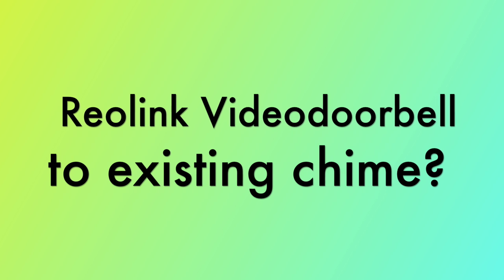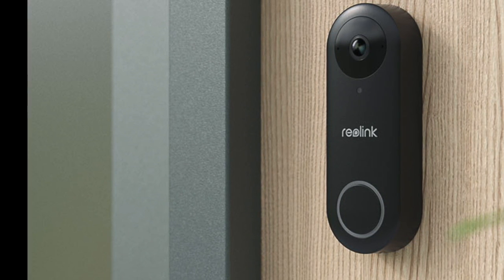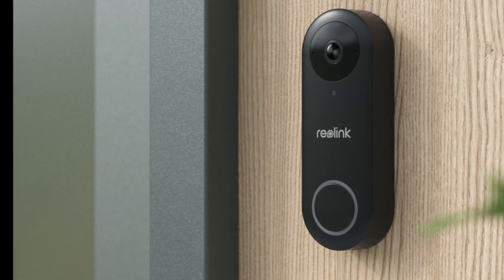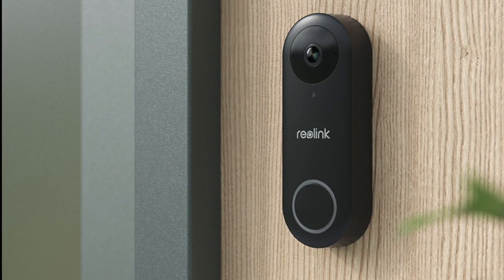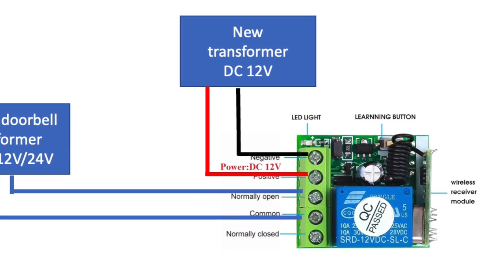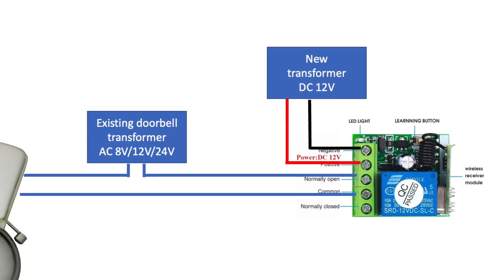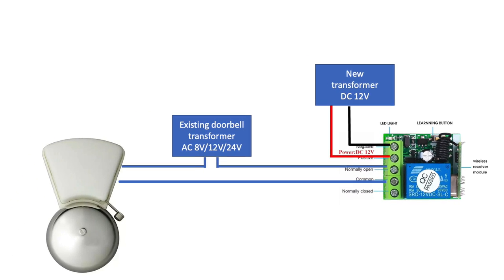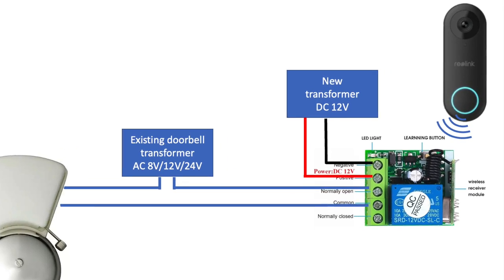Yes, connect Reolink Video Doorbell v1 to existing chimes!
The reolink video doorbell can not be connected to your existing chime with the connected wires. Not on the Wifi or PoE version.
This is a problem if you want to keep using your existing chimes, electronic or mechanical.

Fortunately, the Reolink doorbell v1 sends a wireless signal to the Reolink wireless chime.

!! Reolink v2 does not work with this receiver since v2 uses 900MHz !!

This wireless signal can be used in combination with a standard 433MHz receiver. This receiver can then activate your existing doorbell chime.

It is easy to do this.

Disconnect the doorbell switch and connect those wires to the wireless receiver. This receiver will act as the doorbell switch.

The wireless receiver needs to be powered by a 12 volt DC power adapter.

Then connect the Reolink doorbell to the supplied power adapter as described in the manual.

Press the learn button on the wireless receiver and
Press the Reolink doorbell button.

The Reolink doorbell is now working with your existing chimes!
see link to the module in the comments below.